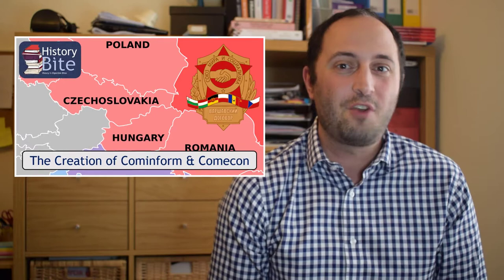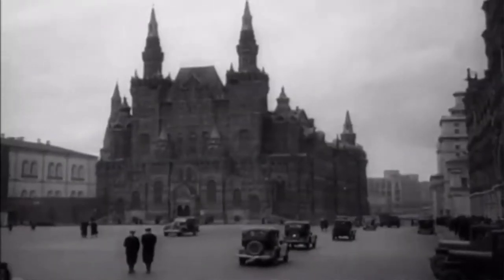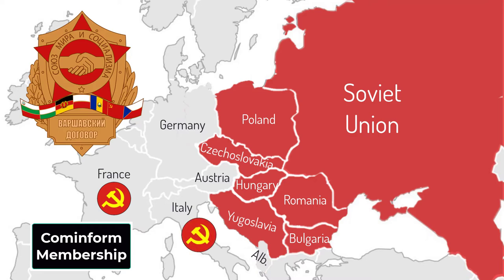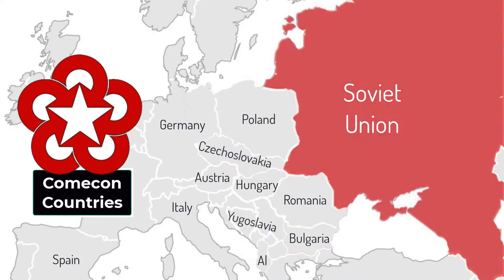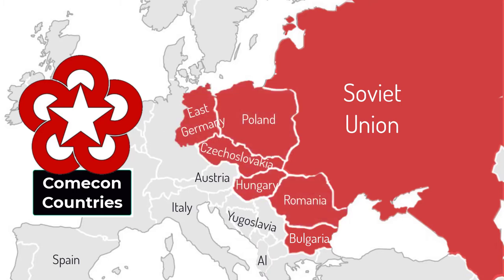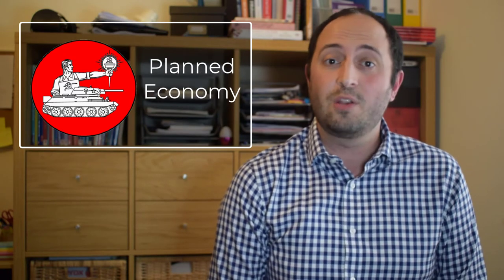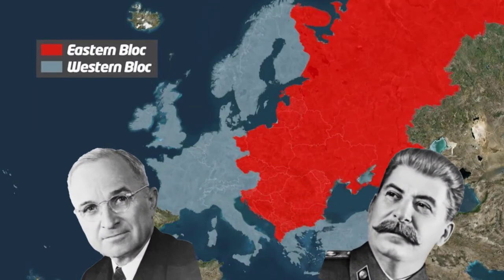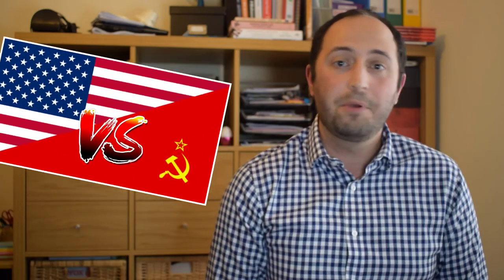The Creation of Cominform and Comecon | Stalin Strikes Back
Designed for GCSE History. With the introduction of the Truman Doctrine and Marshall Aid, Stalin is starting to get worried that Eastern Europe will slip through his fingers. So he hatches a plan (or two) to tighten his grip: Cominform and Comecon.

This video covers:
1) A brief introduction to the Truman Doctrine and Marshall Plan
2) What Cominform was and what it did.
3) What Comecon was and what it did.
4) The effect of both new organisations on East/West relations.

These videos are made by Andy Hassan as part of the History Blast series.

At the start of the video, I introduced the channel as 'History Bite'. Please note that this is the old name of History Blast, which was changed in August 2021. The use of the name can be attributed to the Trademark 'History Bites', registered to Solomon Schmidt.